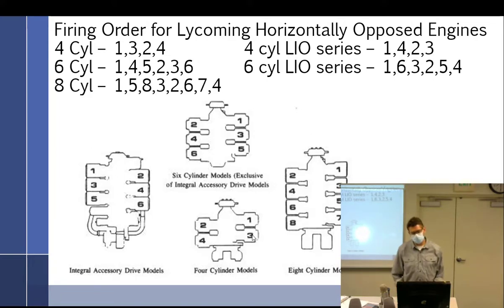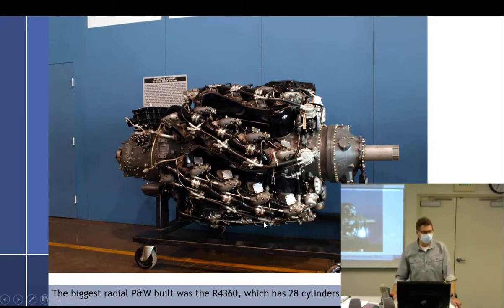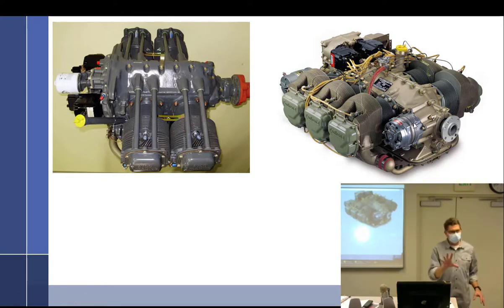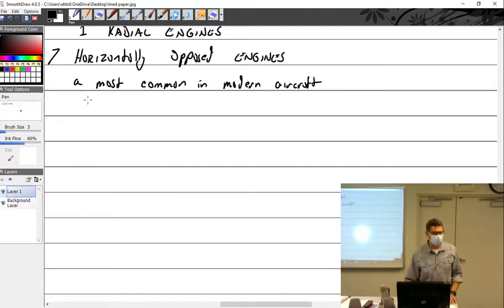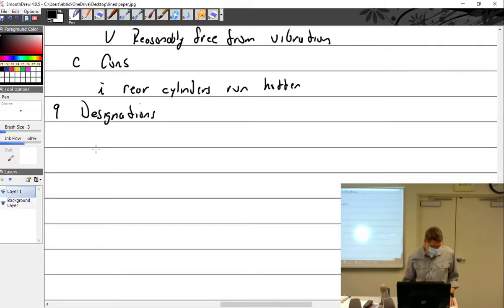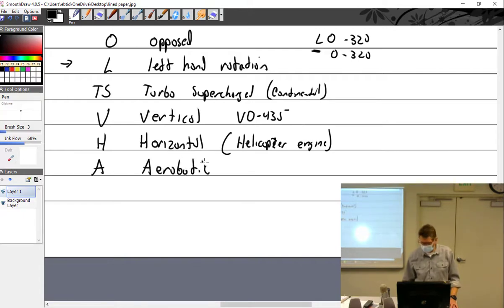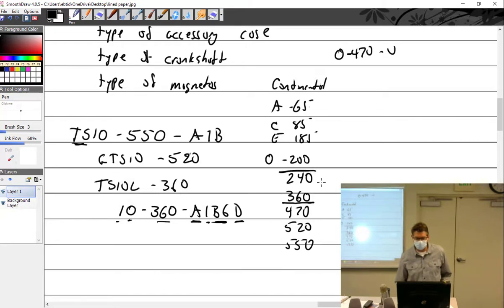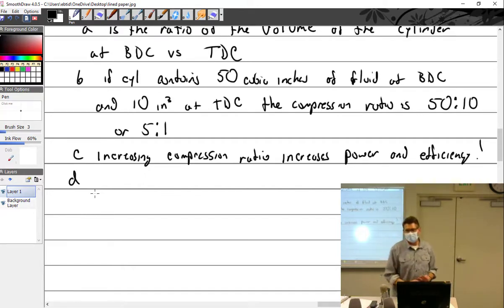1 20 22 Part 1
This week we talk about aircraft engine basics.